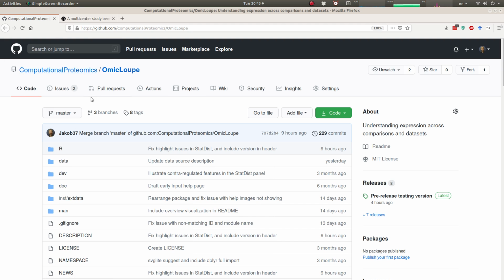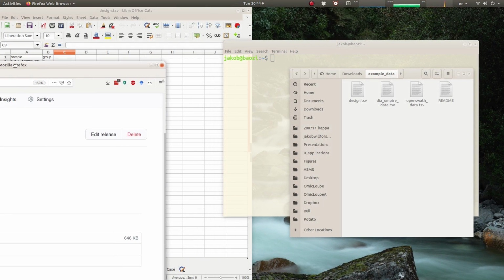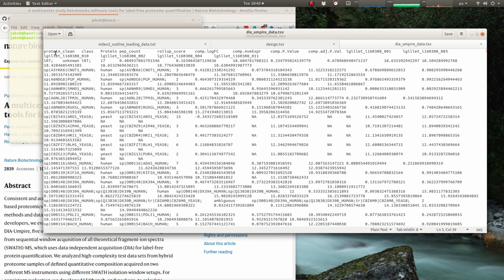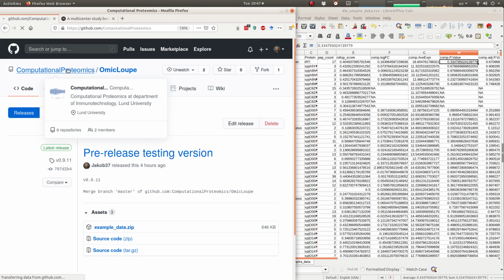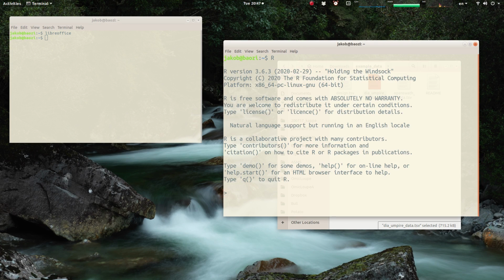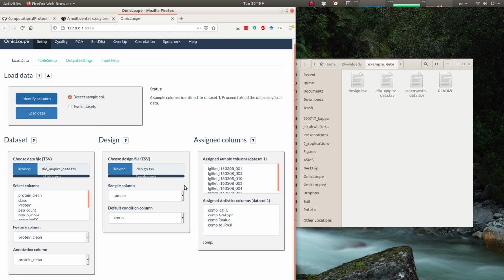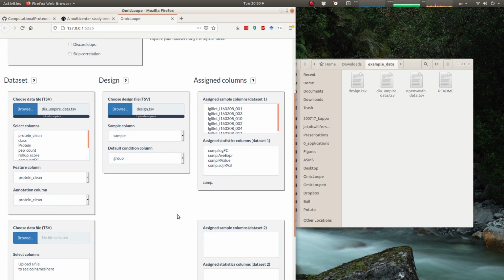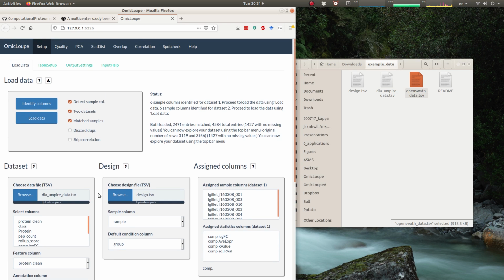Loading data into OmicLoupe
Outline of how to get started using OmicLoupe, demonstrating it on the provided example dataset.

Important note on combining datasets with different sets of IDs: If multiple entries map to the same ID, for instance in the case of multiple transcripts mapping to one gene ID, OmicLoupe can still combine these datasets by using the first encountered entry for each ID. Alternatively, the user would need to preprocess the data such that IDs are unique.